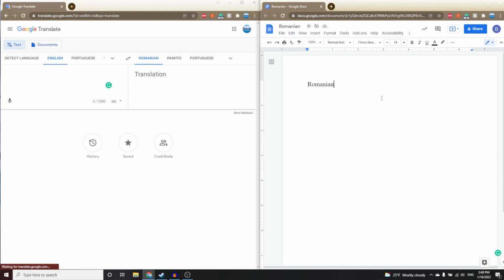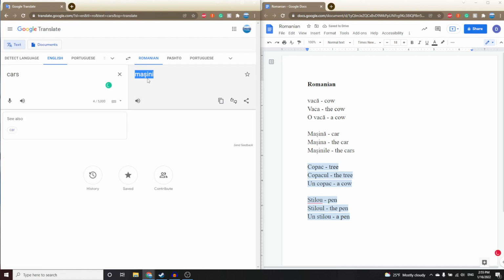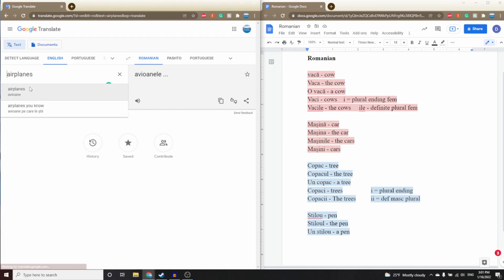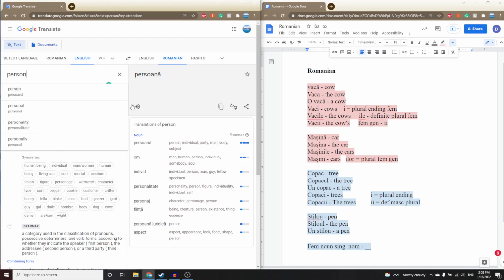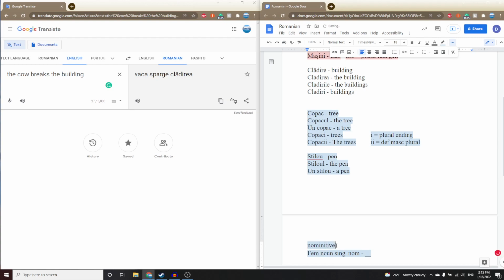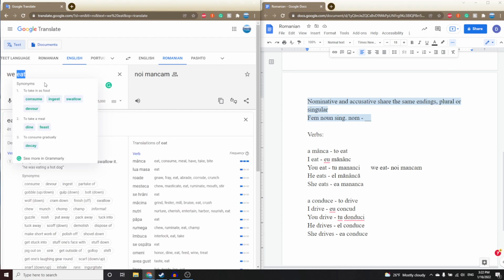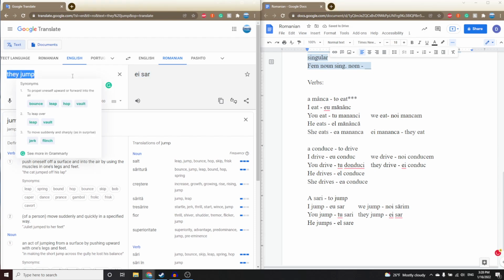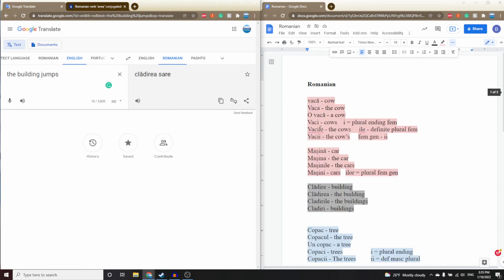Learning Romanian on Google Translate in 1 Hour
I spent just under an hour learning as much Romanian as I could. I wanted to try a language I had no experience with, so here it is!

Admittedly, he did it much better than I; he focused on phonetics, something I'm far less comfortable and familiar with. Regardless, I had fun and I learned a little bit, I hope you do too!